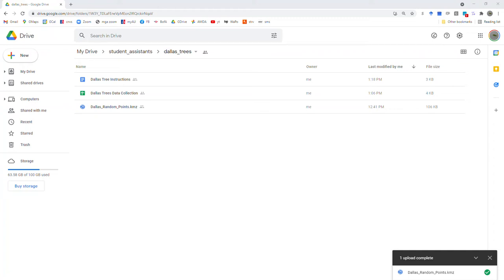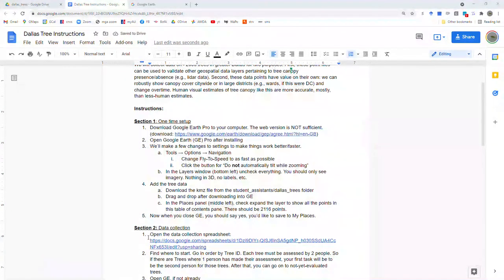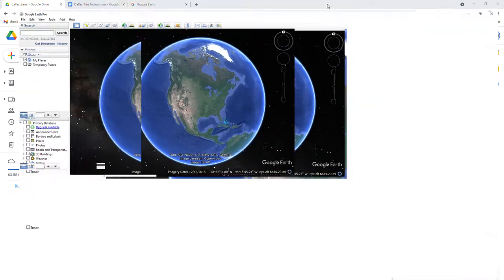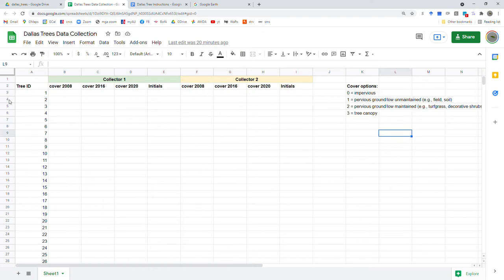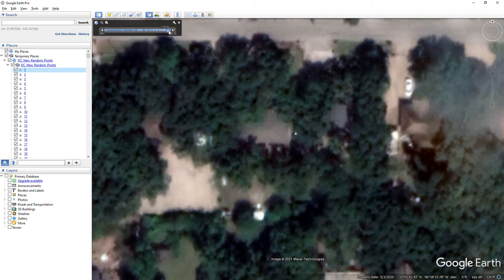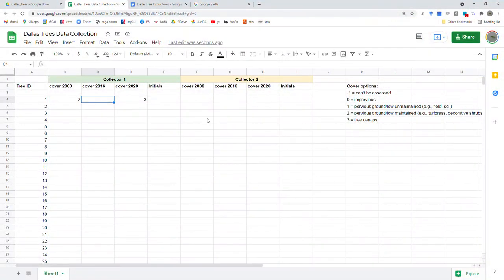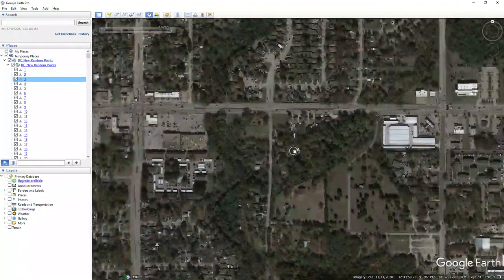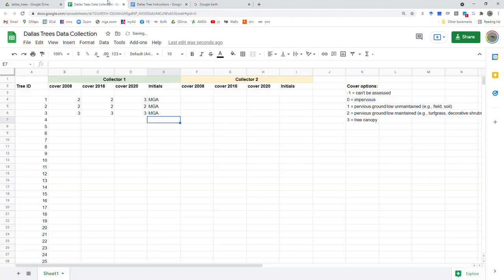Dallas Tree Canopy Assessment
How to help us assess Dallas Tree canopy and tree canopy change over time.